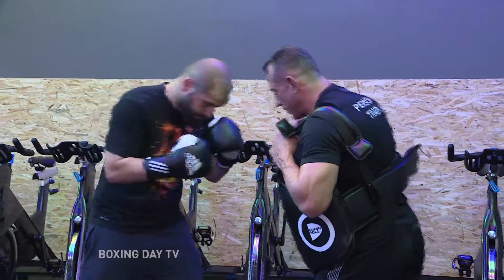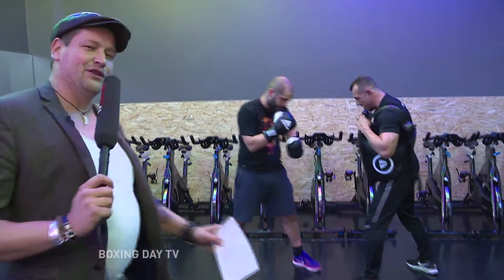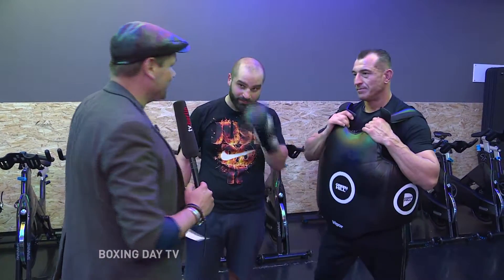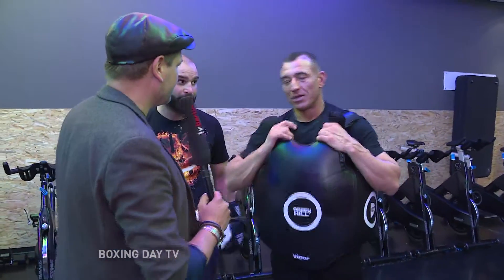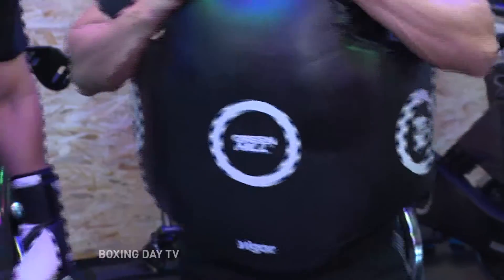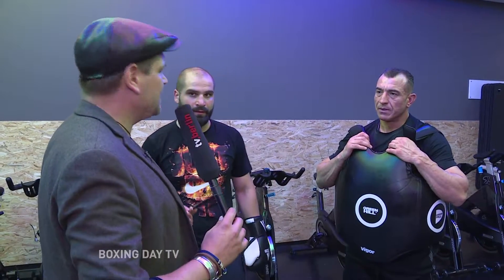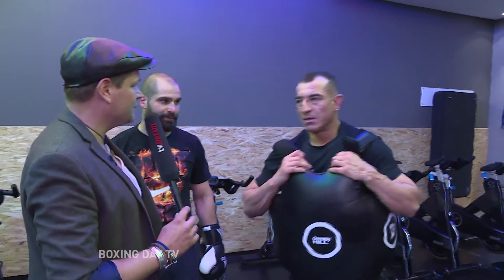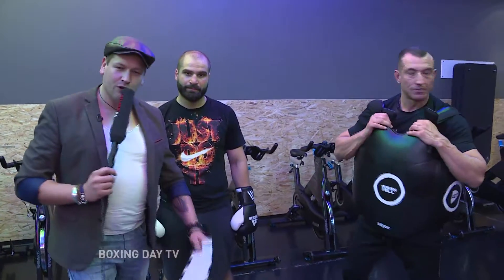Boxing Day TV-Folge 05 Teil D